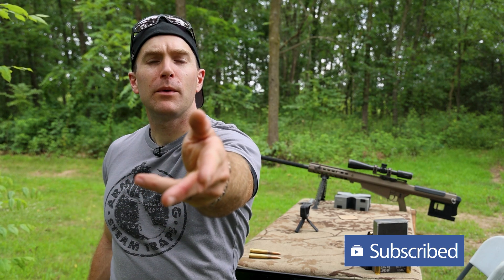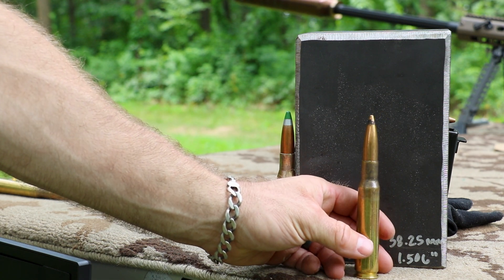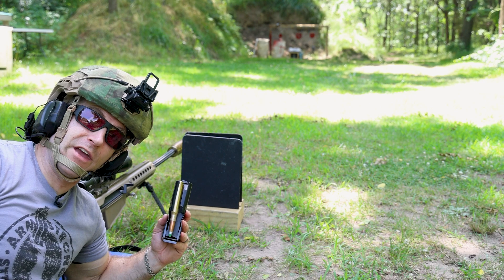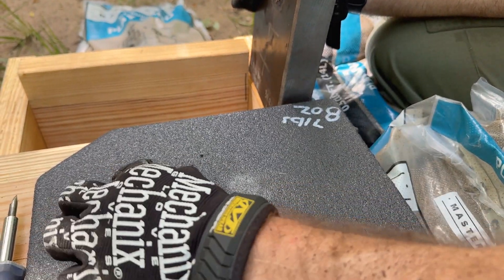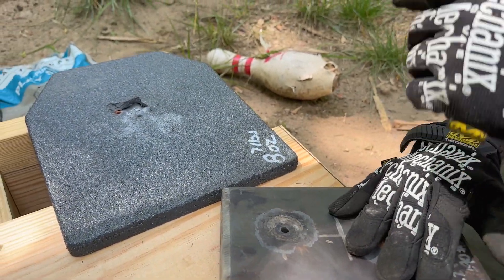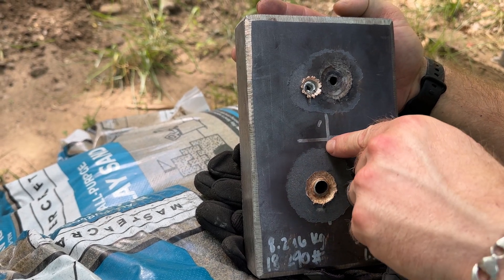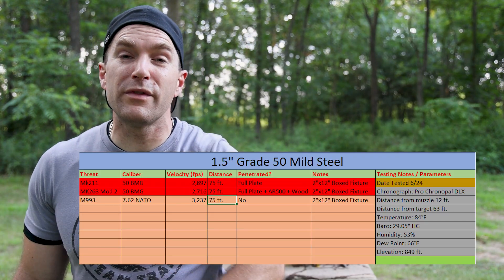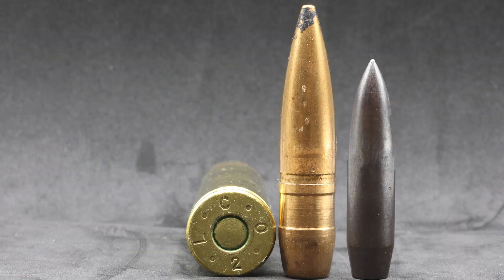Can 50 BMG MK211 and MK263 Defeat 1.5" Mild Steel!